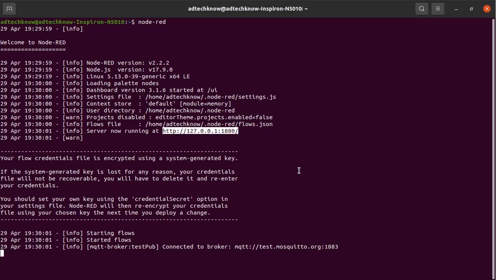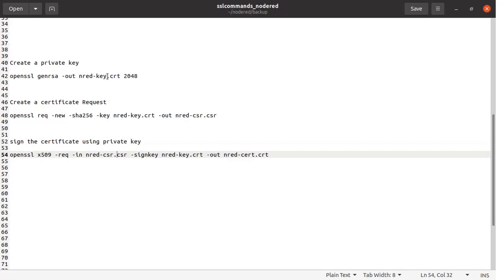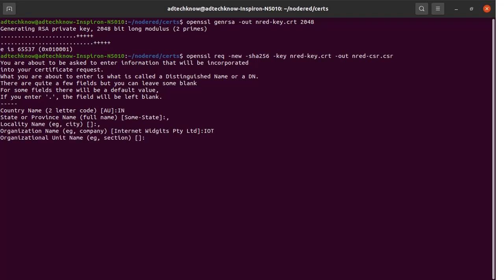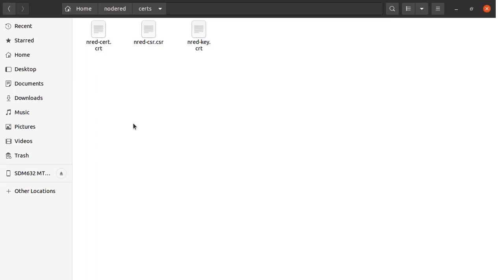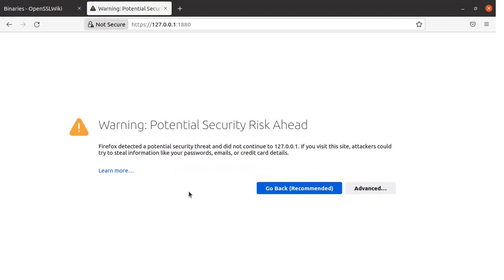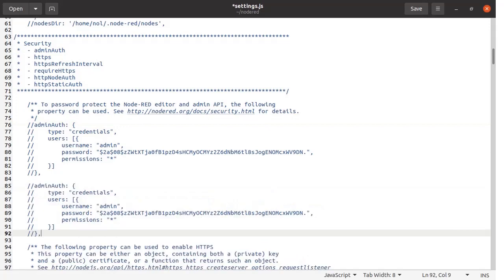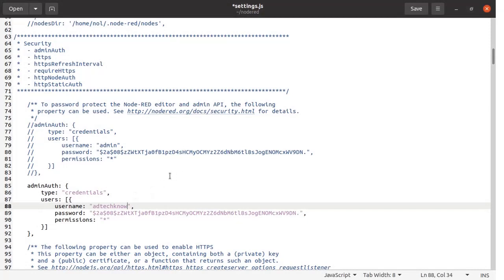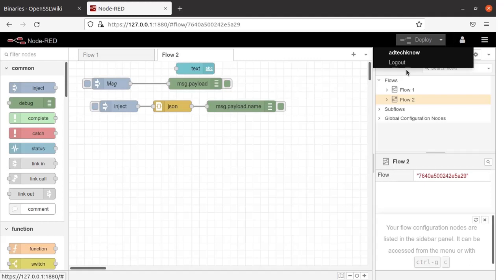Secure Node-Red with SSL,Username and Password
HI,
This video shows how to secure Node-Red  with SSL.It also shows how to provide Username and Password for Admin Console.